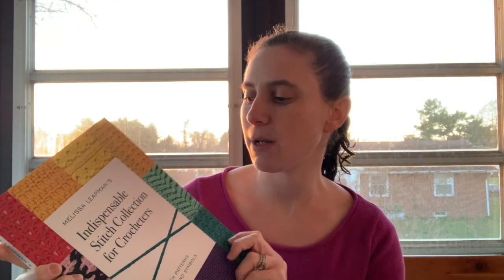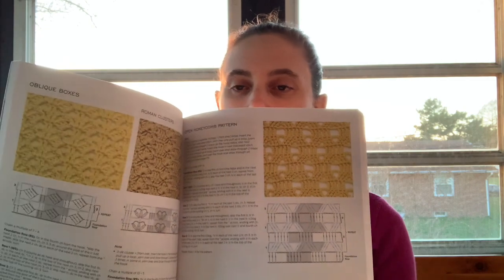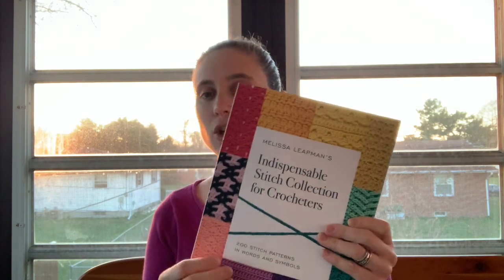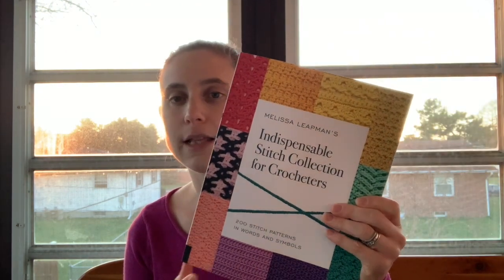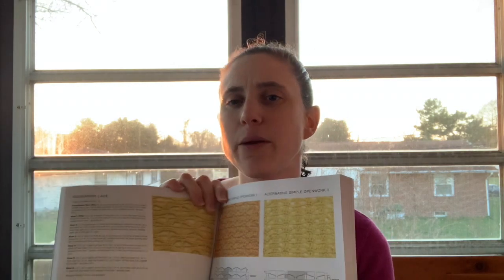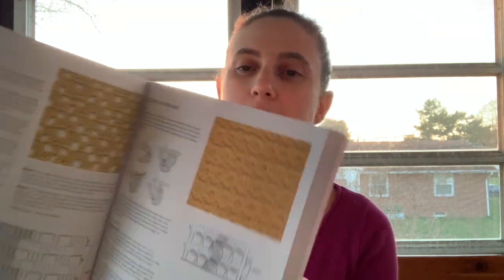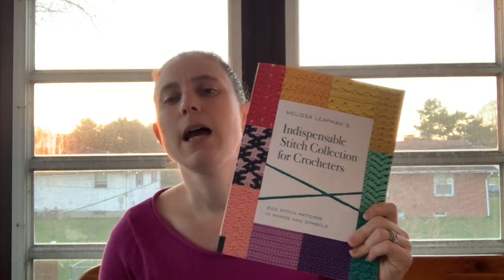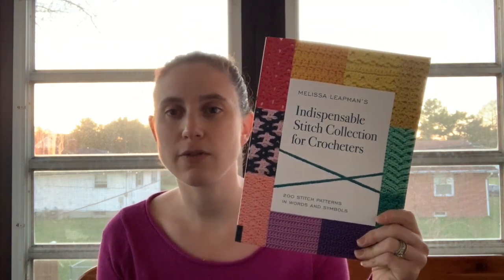Indispensable crochet stitches book review